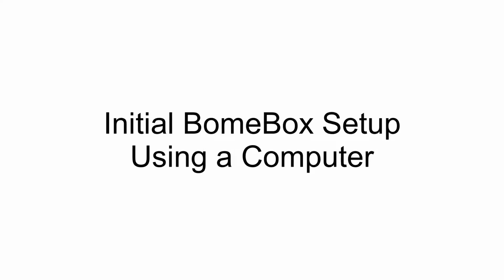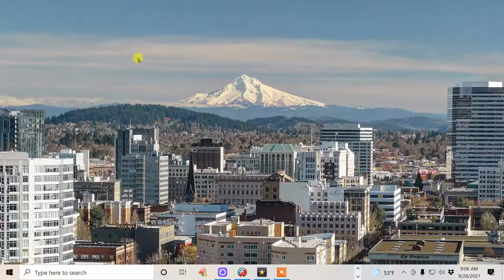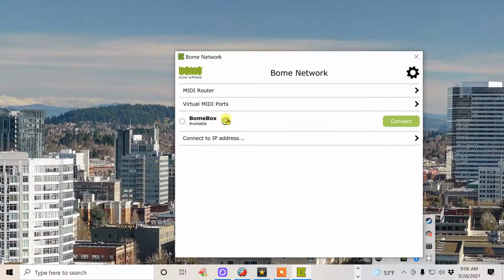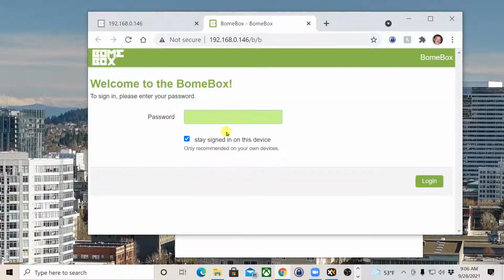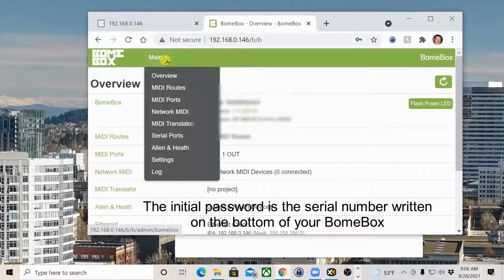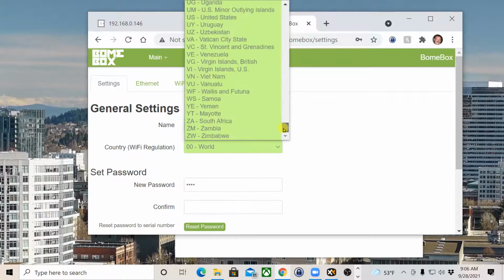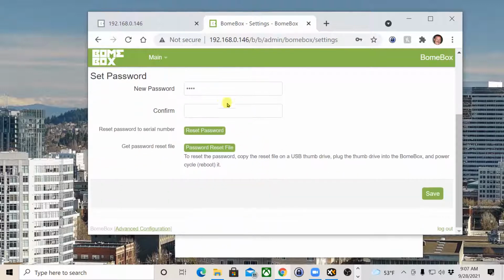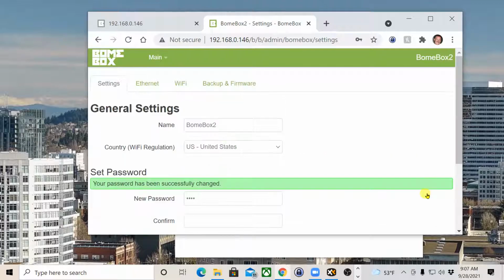Tutorial: Initial BomeBox Setup using Bome Network on a Computer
This tutorial shows you how to initially set up your BomeBox Name, Country and user password by opening a browser window in the Bome Network User Interface.

Note: setting the country is recommended so that the BomeBox can optimize the WiFi performance in accordance with your local laws.